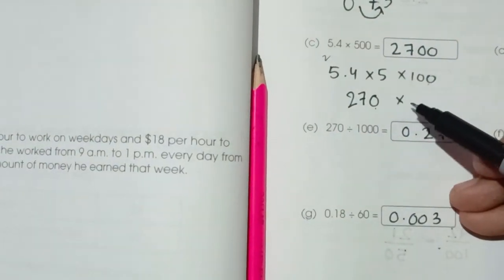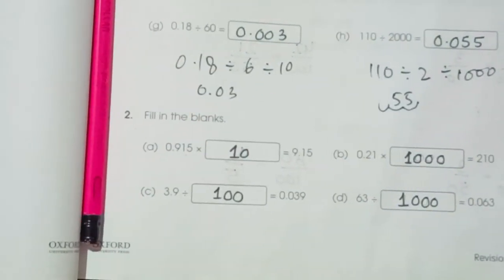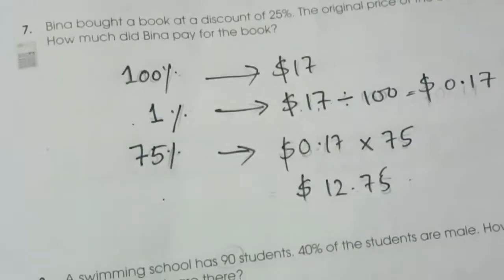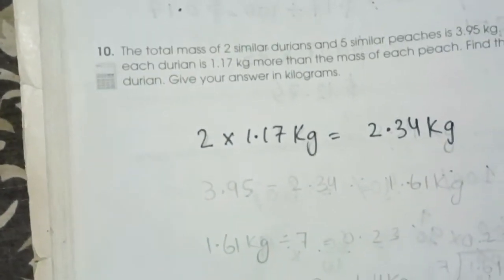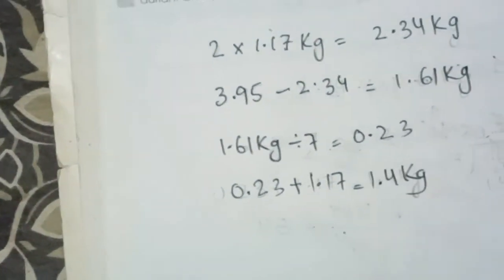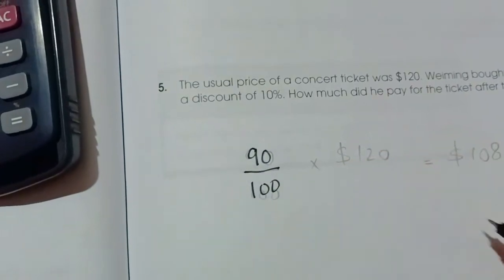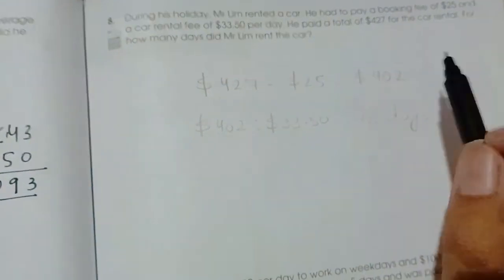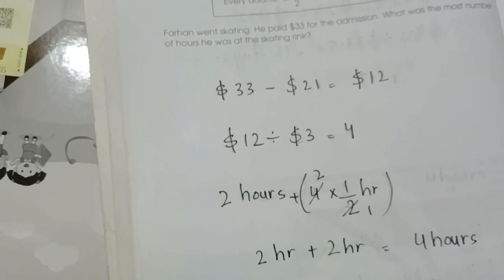Primary mathematics book 5B Revision 3A and 3B from page# 69 to 78 explanation with solution.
Today I have uploaded a video on revision 3A 3B hope you guys understand and like it from book 5B